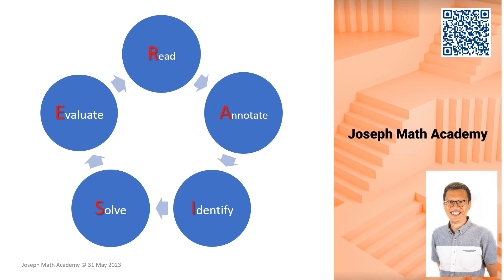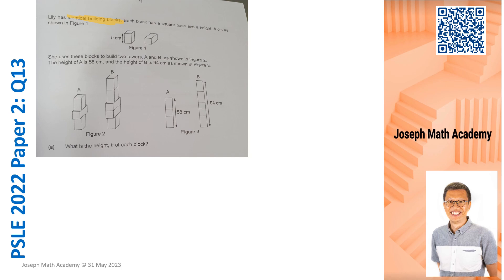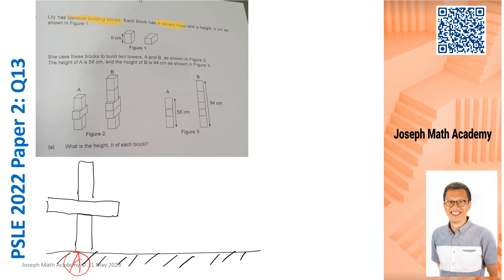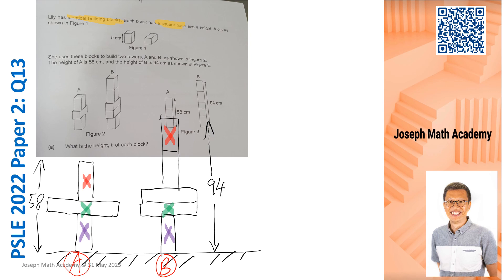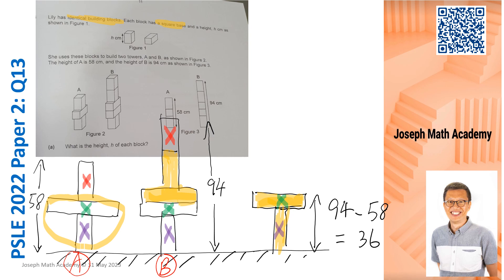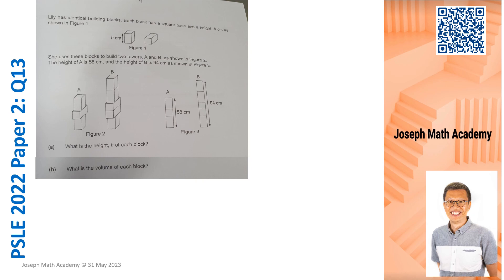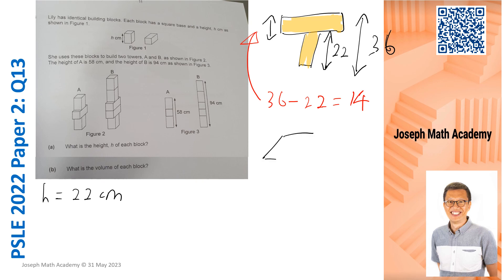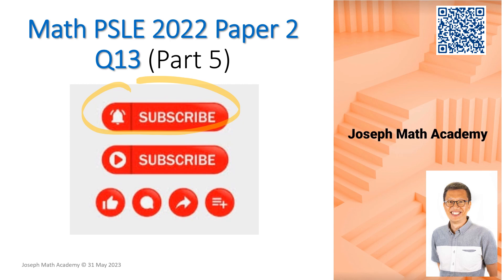Math PSLE 2022 Paper 2 : Q13 - Part 5 (Suggested Solution)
This is Part 5 of a series of many parts on Math PSLE 2022 Paper 2. In this video, Problem-Solving Strategy is shared using "R.A.I.S.E.". The heuristic / concept shared in this video is not exhaustive, it is my recommended / suggested way of solving word problem. I hope this video (and many more videos) related to PSLE Math is useful to you. Do share my series of videos (on Math PSLE questions). I strongly encourage you to click on the Notification / Subscription Bell to receive new videos shared.